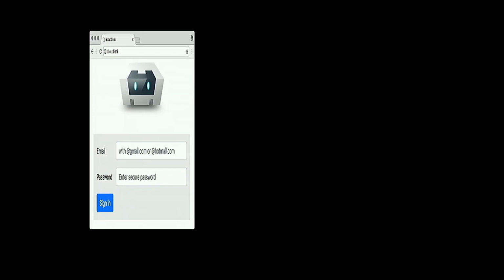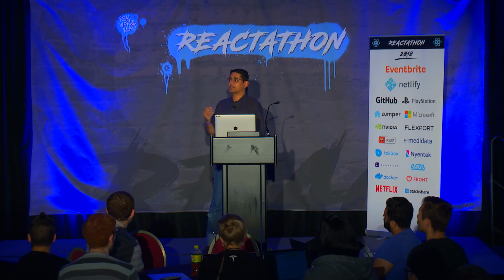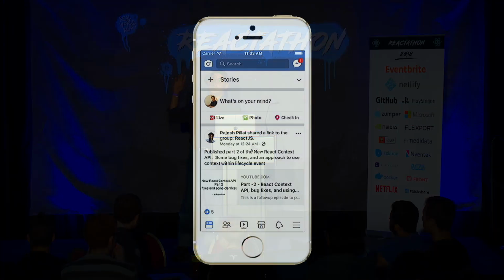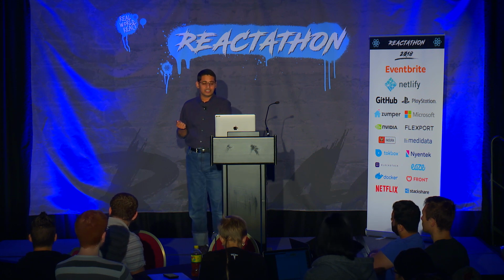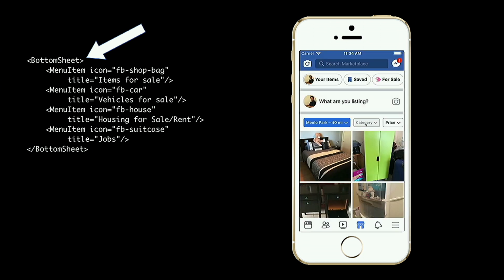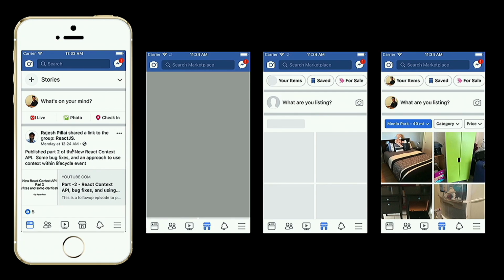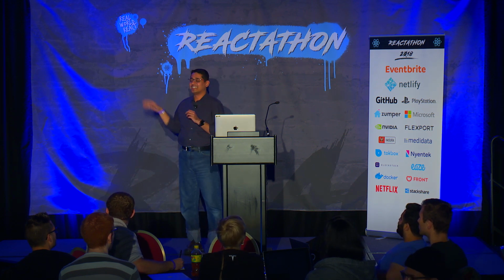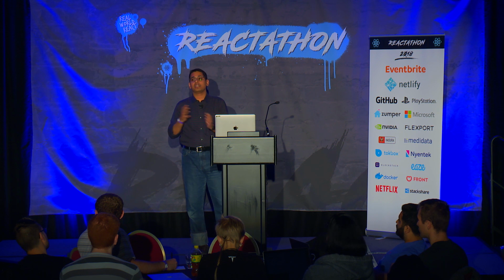Parashuram Narasimhan - Day 2 Keynote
Parashuram is a front end engineer on the React Native Core team. Most of his work has been around organizing the next set of investments that should be made to ensure React Native continues to support its open source work. He has contributed to Maya-kai, a gesture mirroring system for RN, CodePush, Mobile Center (now App Center), and also wrote the VSCode RN debugger, among others.